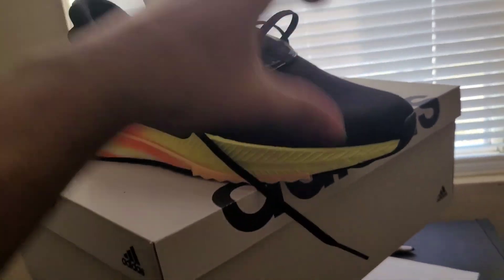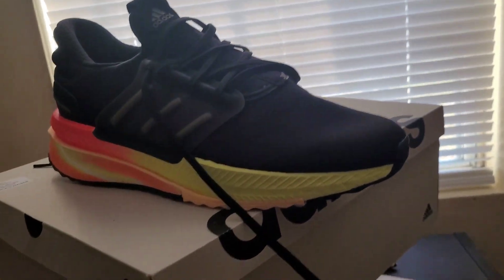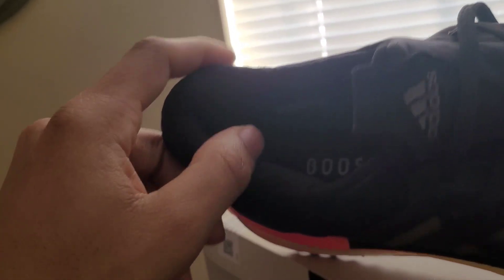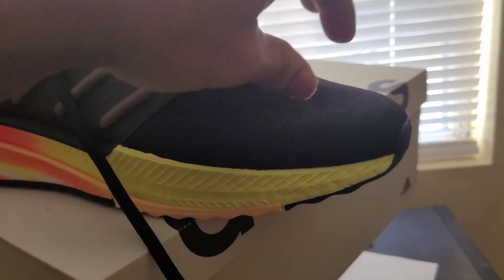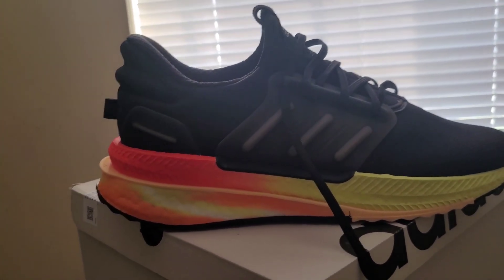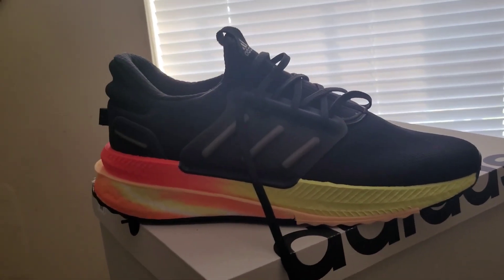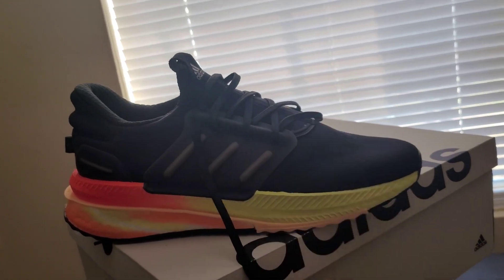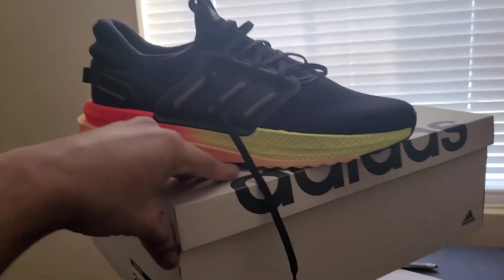Adidas X_PLRBOOST